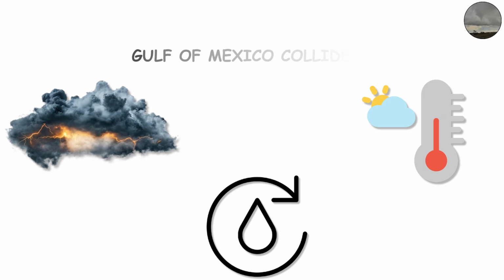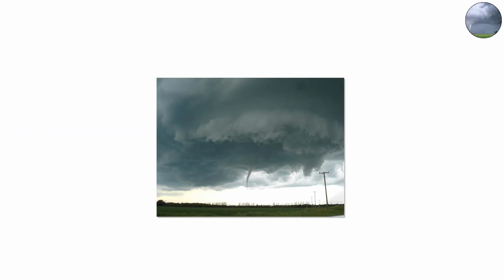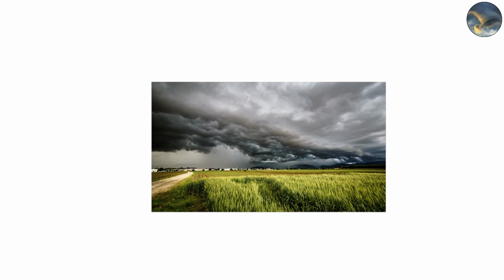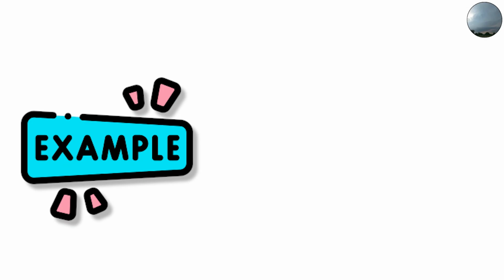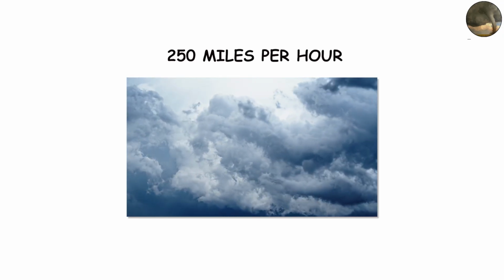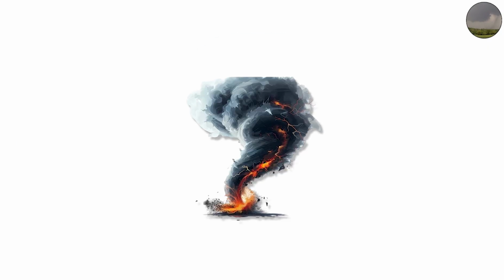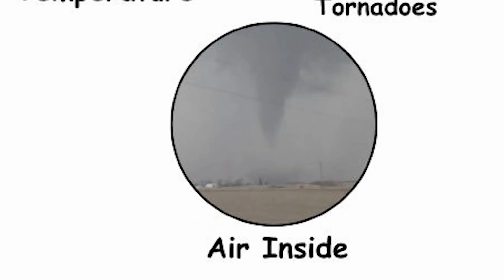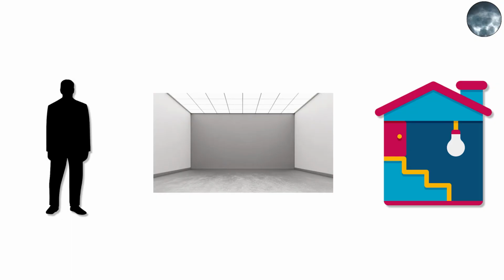What Happens Inside a Tornado? Explained in 10 Minutes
Welcome to ExpainX – the place where complex topics meet simple, engaging explanations. 🌍✨
Our goal is to break down the world’s most fascinating stories, ideas, and events into clear, fun, and easy-to-understand videos.

✅ Simple, visual, and fun explanations
✅ Perfect for curious minds of all ages